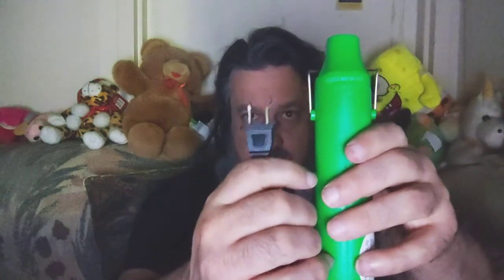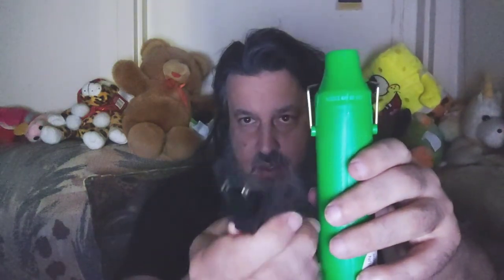Our Life As CyborgAlpha :Gnosis Neutral Jin 勁 LionelNation Voltaire Hegel Leibniz &